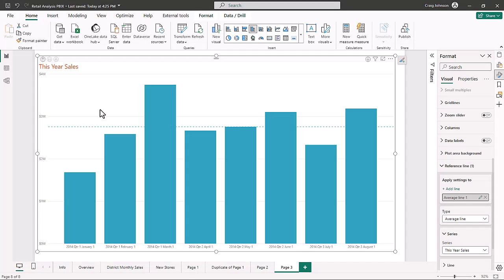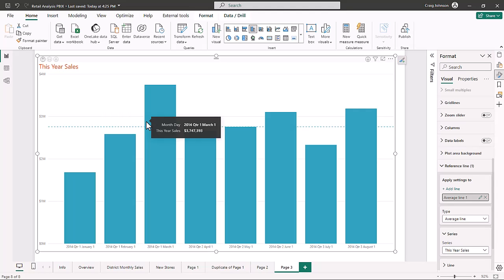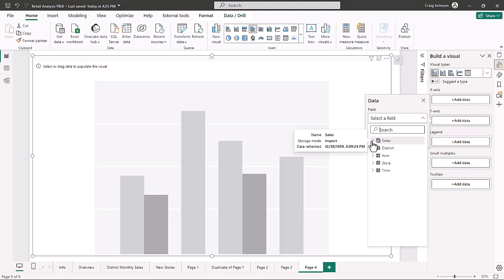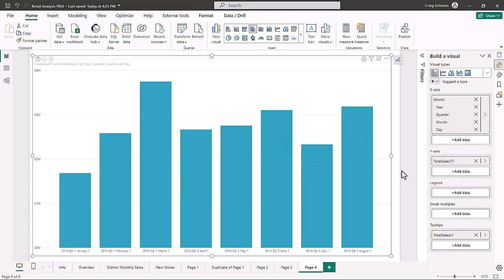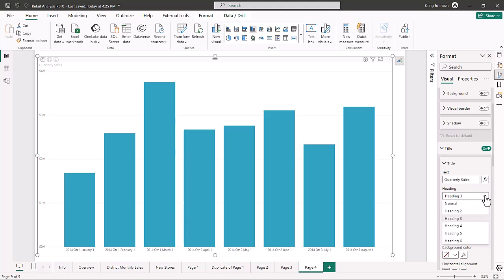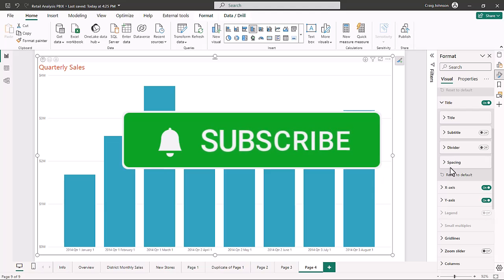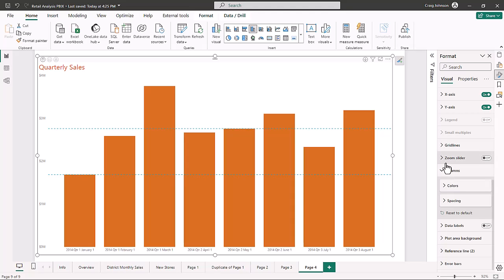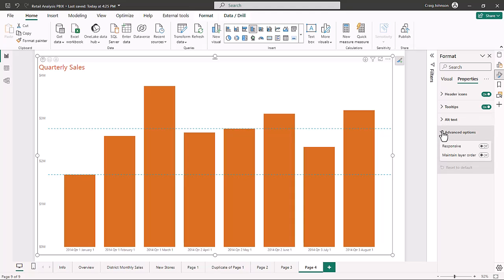Create and Format Bar Chart Power BI Desktop 2024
In this video, we create and format a Power BI Desktop 2024 bar chart.

00:00 Introduction
02:46 Create Bar Chart Power BI
04:16 Add Tooltips
07:24 Change Column Color
08:17 Add Reference Line

Power BI
Google Analytics
Google Ads
HubSpot